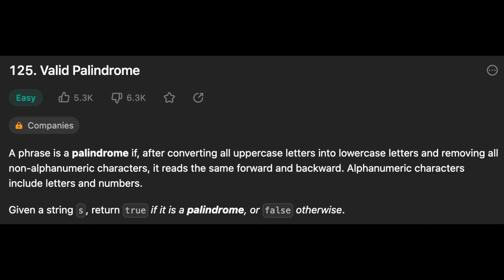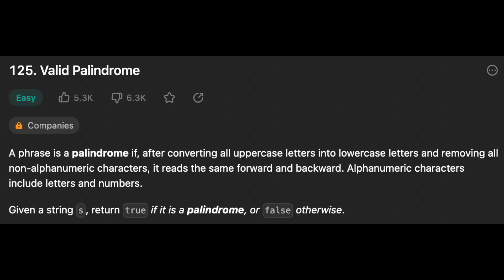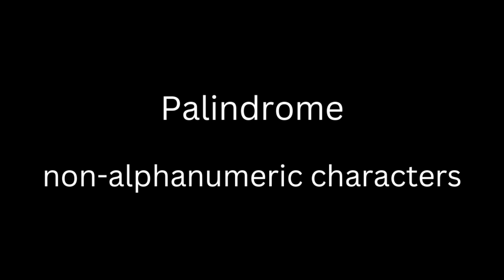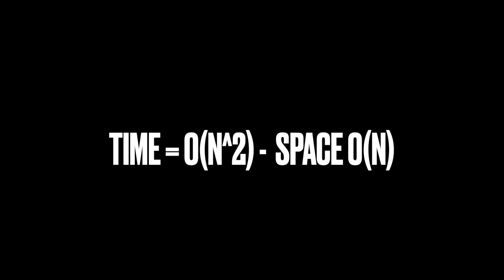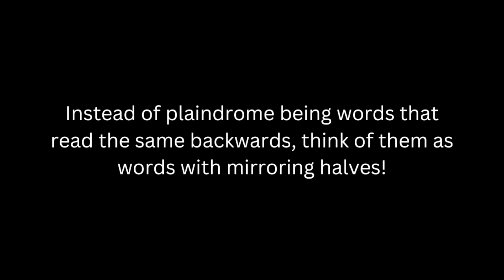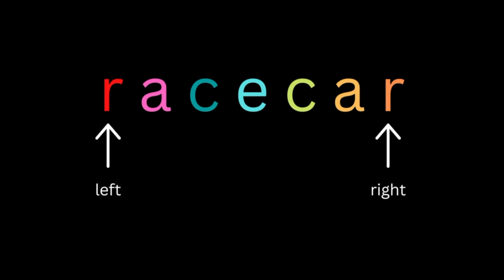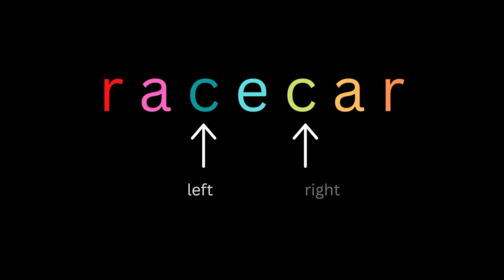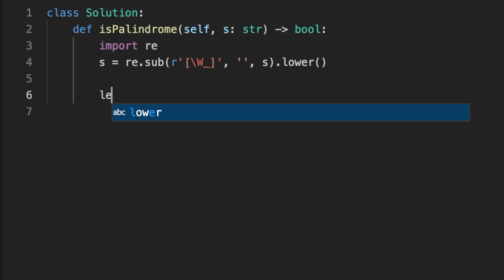Valid Palindrome - LeetCode 125 - Coding Interview Questions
In this video i will solve the popular problem in leetcode valid Palindrome using multiple approaches
This question is asked a lot during coding interviews for big companies like facebook, google, Spotify ...

intro : (0:00)
Solution 1 : (1:09)
Solution 2 : (2:47)
Solution 3 : (3:50)
Solution 4 : (5:04)